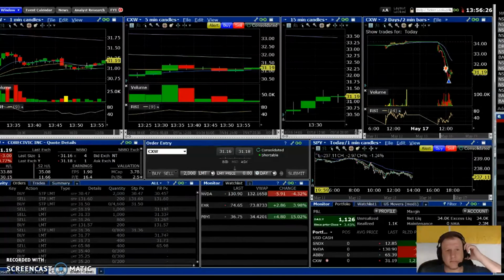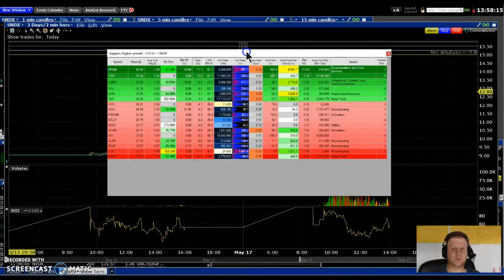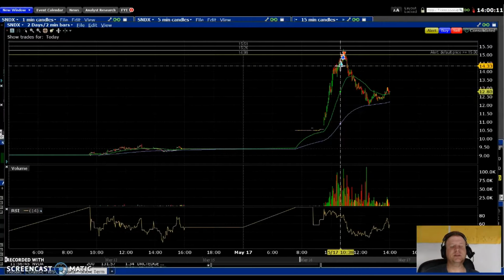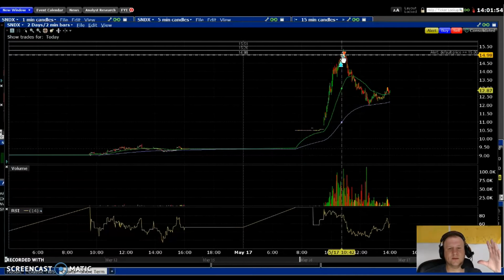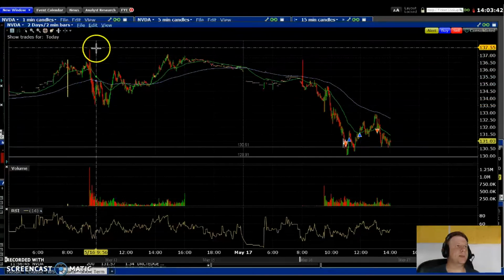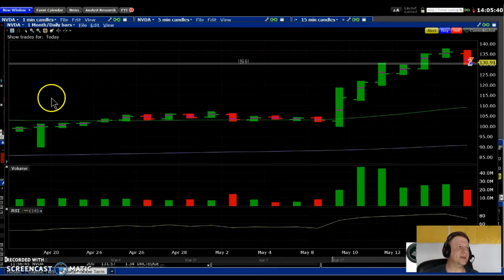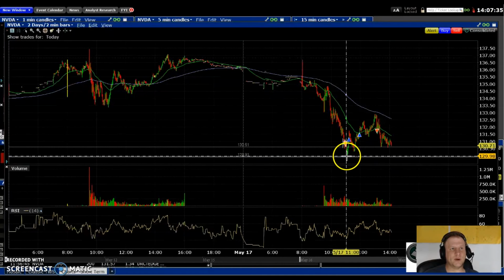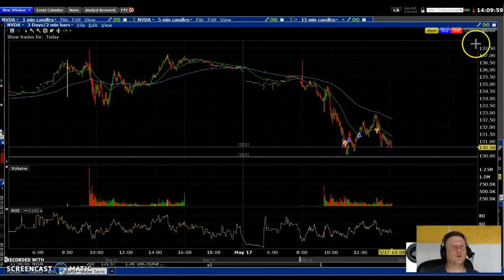2nd day of new trading strategy: +$1,126 (PART 1 of 2)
Day 2 of my new strategy is being developed along the lines of more technical analysis and better planning and executions.

This is in stark contrast to low float momentum stocks where there is very little time for analysis or decision making.

I found CXW (helped me make $1,211) with Trade Ideas.